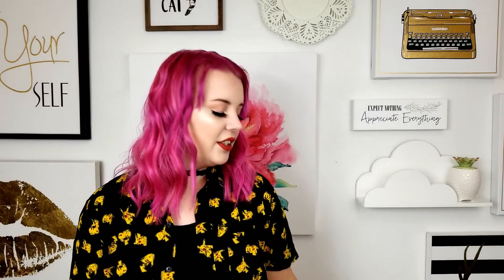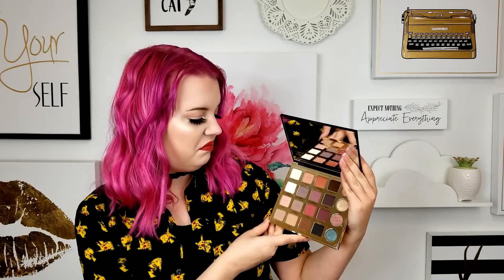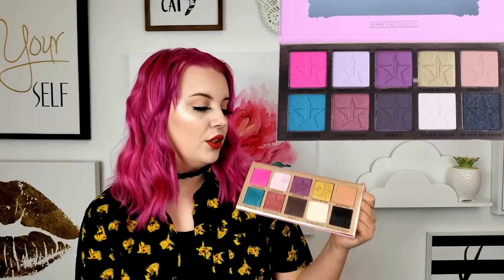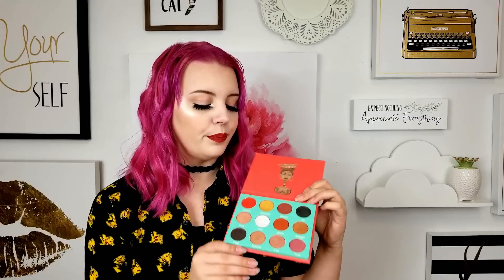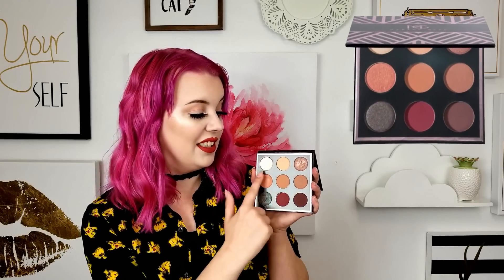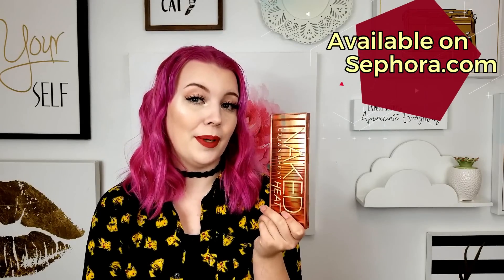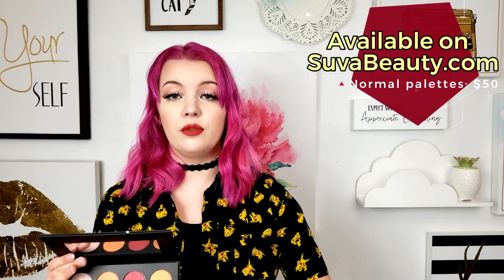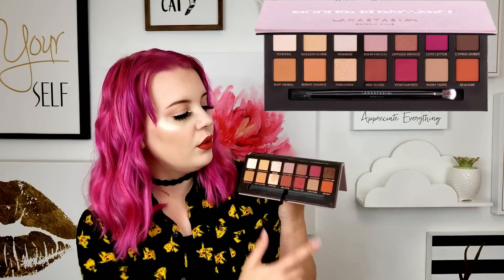PALETTES FOR EACH SKIN TONE (FAIR, MEDIUM & DEEP)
I hope y'all enjoy today's video! You can rock any eyeshadow palettes you want! I am just recommending some ones that are easy to make work for your skin tone if you are a beginner in the makeup realm. I also think that your undertones matter (warm, cool, or neutral.

Snapchat: BridgetteBrando  🐤 Twitter: @PorcelainMUA
Depop store: @PorcelainCosmetics
Poshmark closet: @PorcelainMUA

🧜 My Hair Color in "Strawberry Gum"

Save $10 w/ code: "PorcelainVP": vpfashion.com

FAQs:
How old are you? - I'm 23! (24 in May)
What do you use for editing? - Wondershare Filmora
Where do you live? - North Carolina, USA
What camera do you use? - Samsung Note 8 (on 1080p 60 fps)
What lighting kit do you use? - Similar to this
What's your intro song?: "(F^ck A) Silver Lining" by Panic! At The Disco
What's your outro song?: It's a mashup of Fall Out Boy's "Young and Menace" & "Oops I Did It Again" by Britney Spears